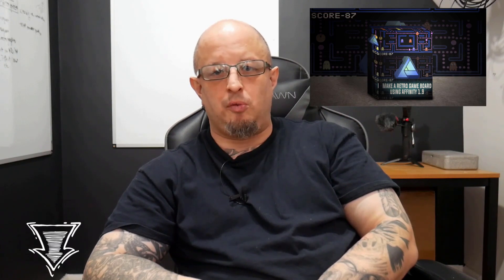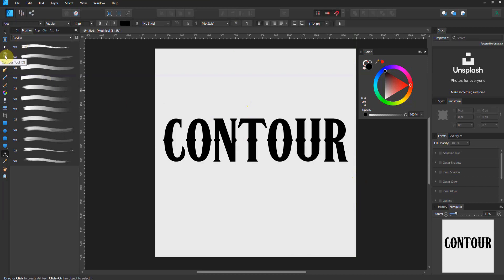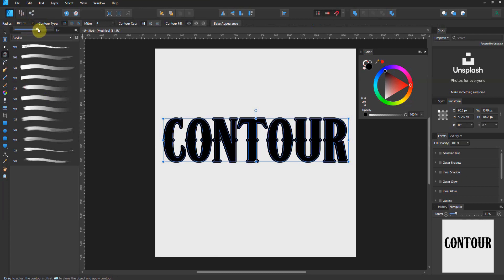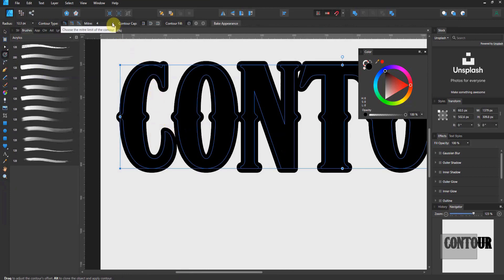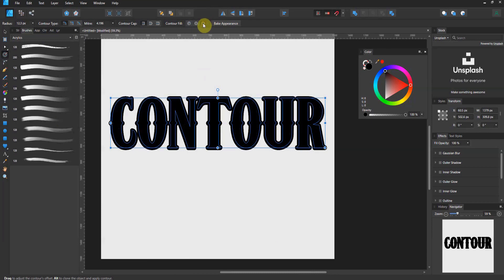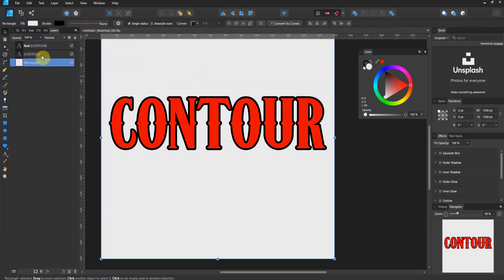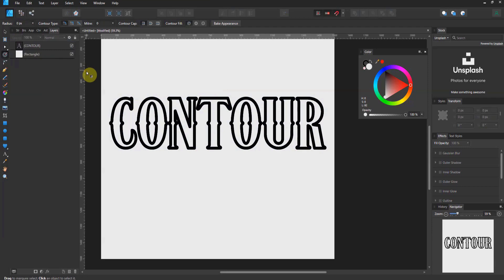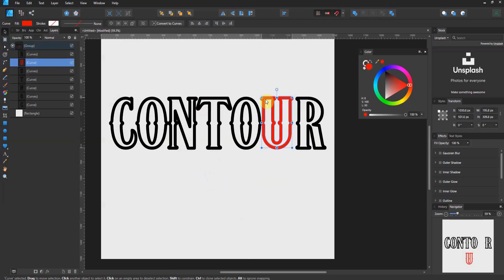How to use the Contour tool in Affinty Designer 1.9